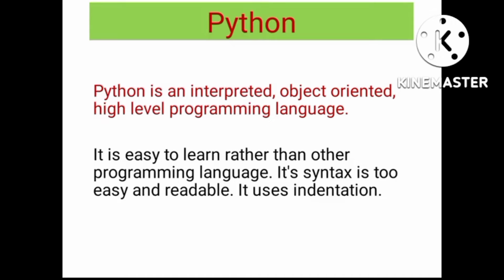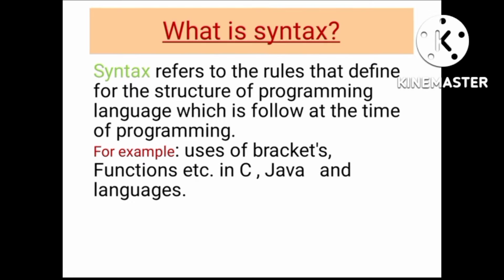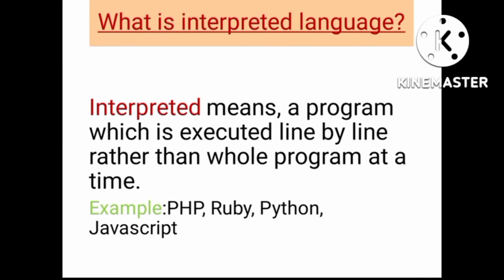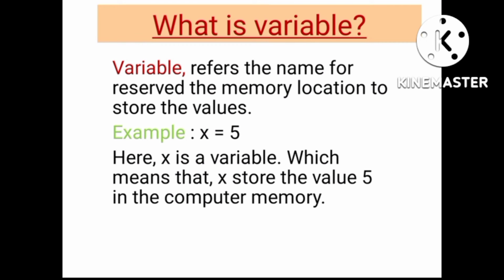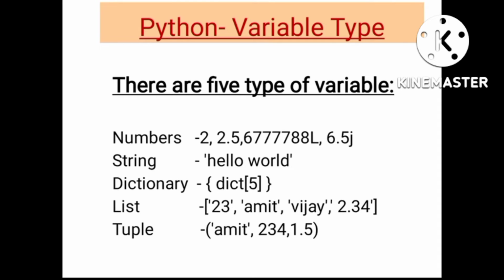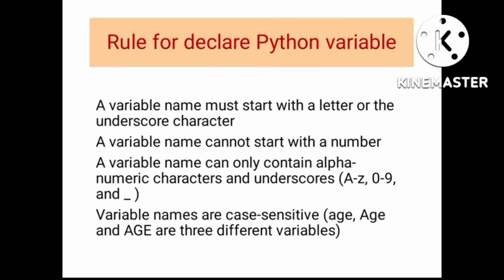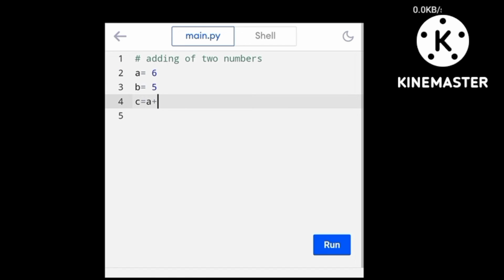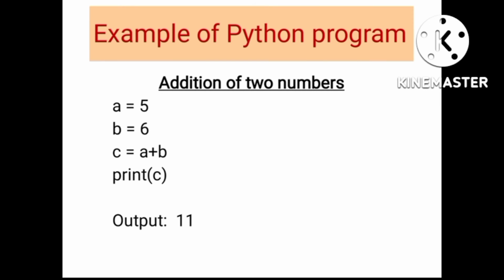What is python programming language | SKArya education